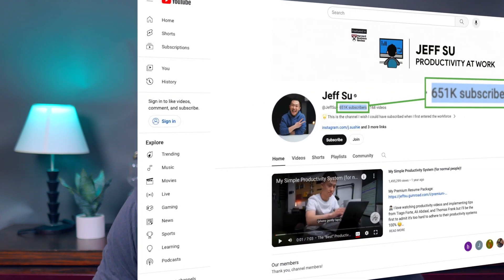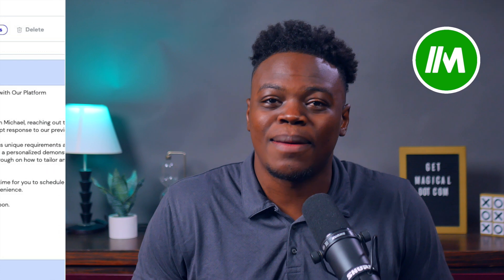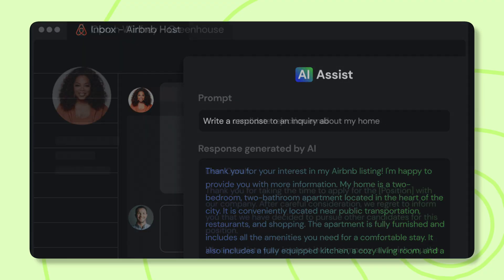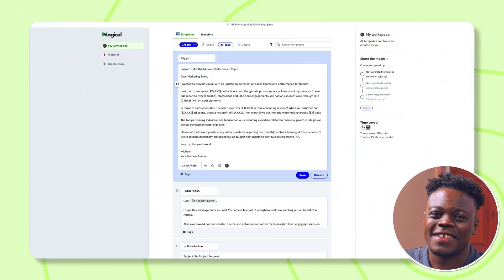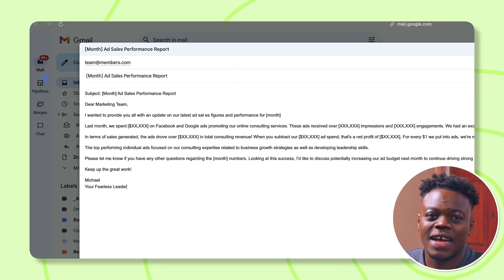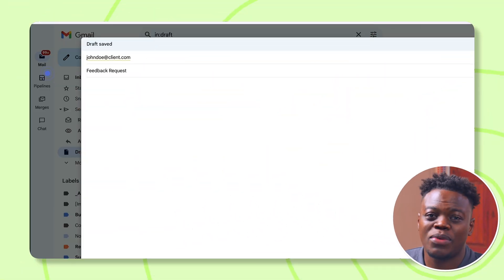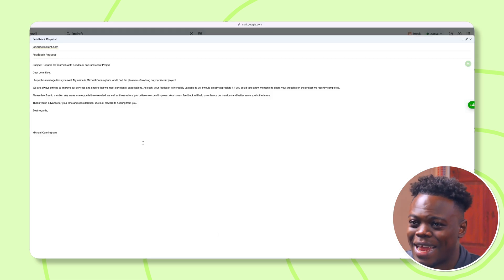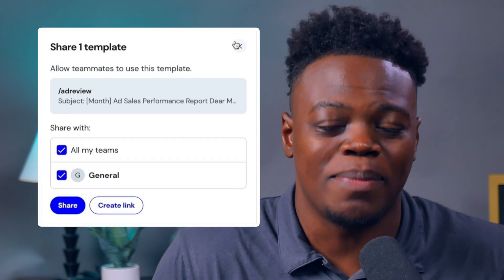I Made Jeff Su's Email Workflow Even More Productive Here's How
Jeff Su recently shared over 10 email productivity tips. While the advice was great, I believe Magical's features take things up another notch. In this video, I showcase how Magical's best-in-class templates and integrated AI assistance improve upon Jeff Su's already solid productivity recommendations. Everything from simplified access to frictionless workflows help unlock the full potential of your inbox.

📕 Video Chapters:
0:00 Introducing Jeff Su
0:34 Magical
1:05 Reviewing Jeff's Tip #1
1:45 Magical Template Feature
2:20 Reviewing Jeff's Tip #2023
2:40 Magical AI Assist Feature
3:45 Try Magical
🪄 About Magical: ‍